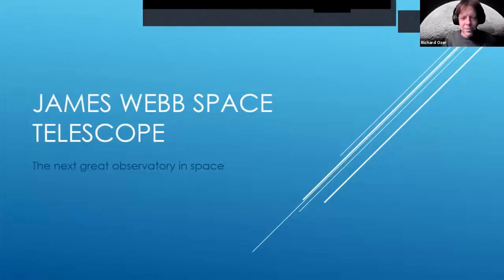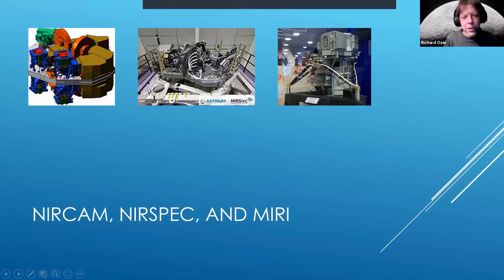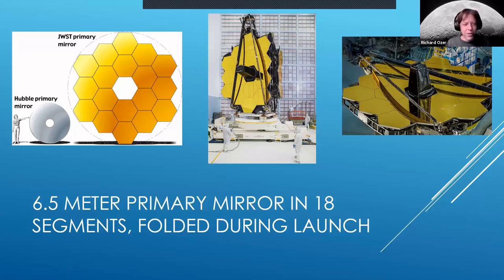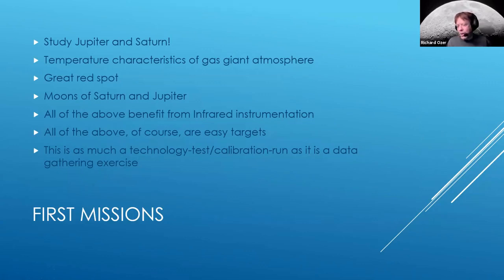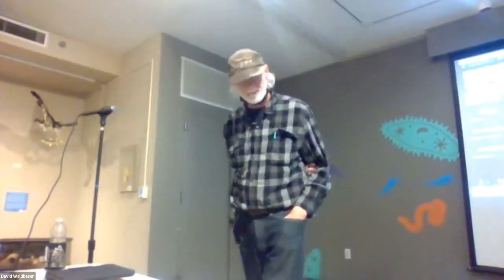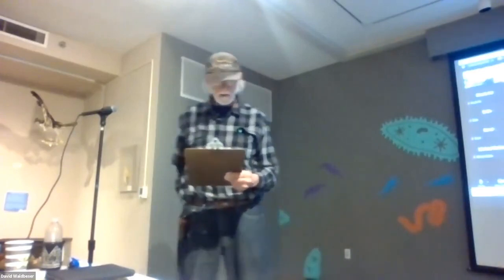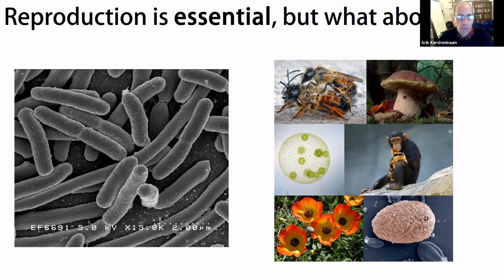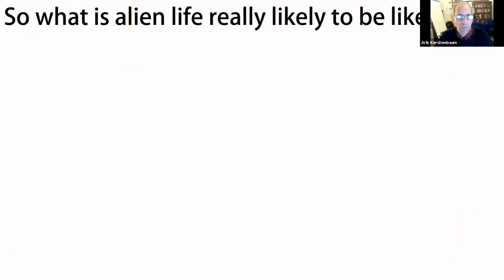MDAS November 2021, Dr Arik Kershenbaum, The Zoologists Guide to the Galaxy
Scientists are confident that there is alien life across the
universe yet we have not moved beyond our perception
of 'aliens' as Hollywood stereotypes. Can there be any
science behind our understanding of what
extraterrestrial life might be like? Or is it no more than
guesswork? This talk will place our expectations on
solid scientific footing, by examining the common
processes that control how life works, both on Earth
and in space.